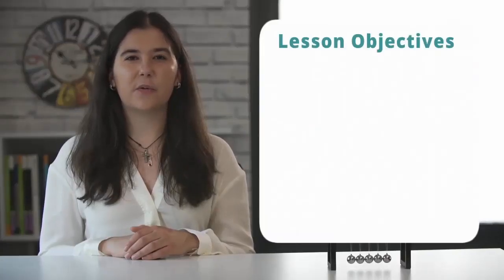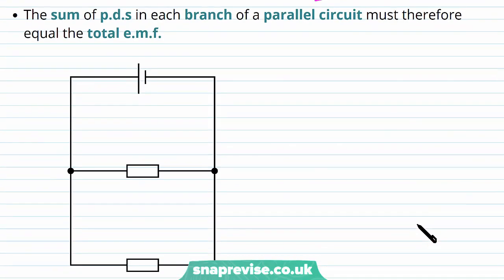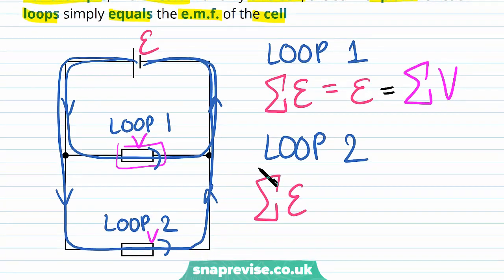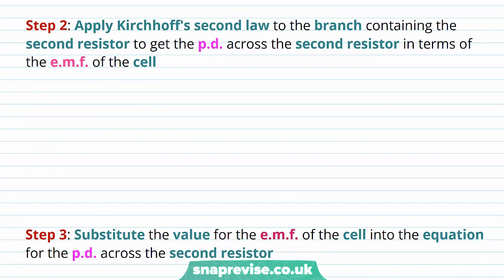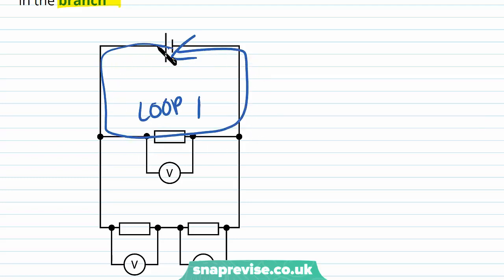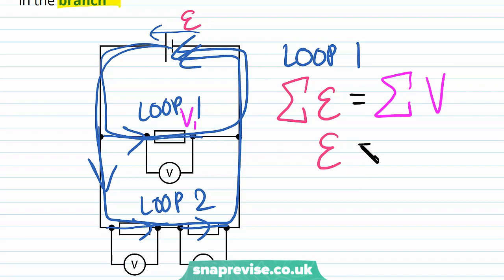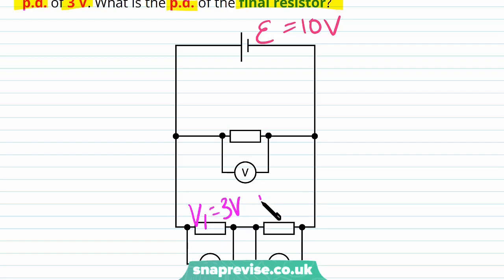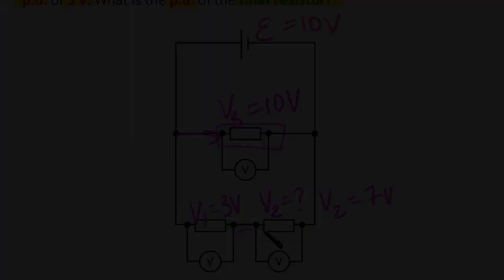Electricity: Voltage in Parallel Circuits | A-level Physics | OCR, AQA, Edexcel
Electricity: Voltage in Parallel Circuits in a Snap!

created by Elisavet, Physics expert at SnapRevise.